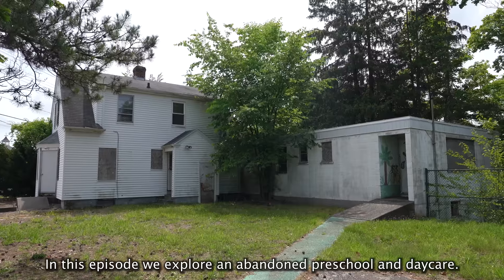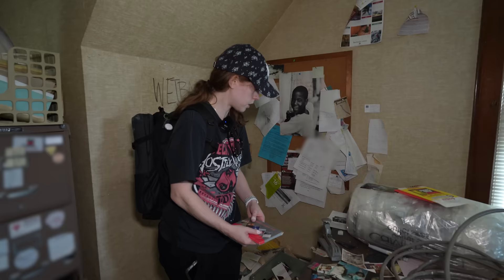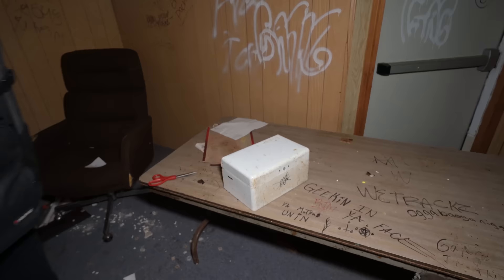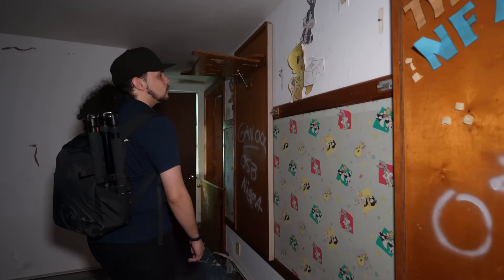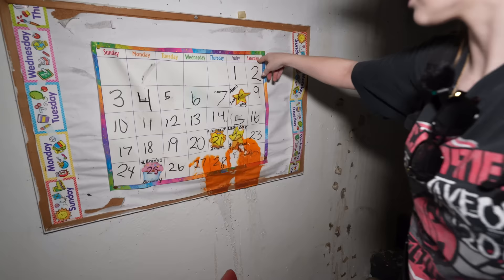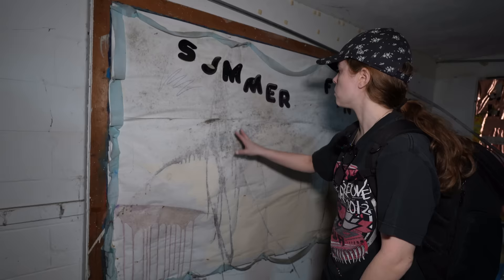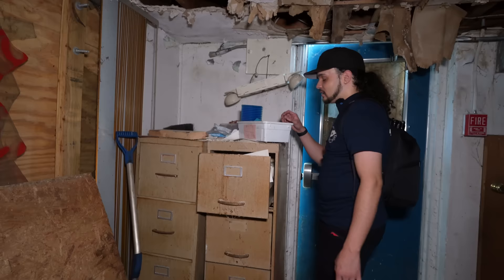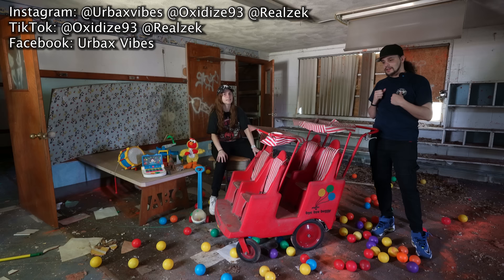Exploring an Abandoned Time Capsule Preschool & Daycare! - Found Blood!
In October 2008 this abandoned preschool was forced to close permanently when their certificate to operate was revoked for failing to file the annual report for the year.

We really appreciate your support! We also appreciate patience with the advertisements as part of the YouTube Partner Program. The more we make, the farther we can go explore and show you all these amazing abandoned places!!